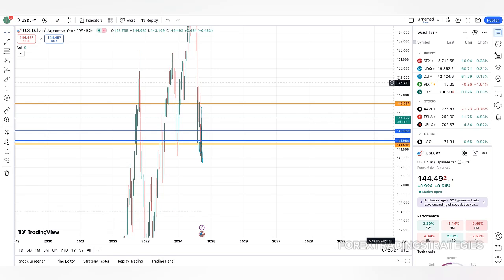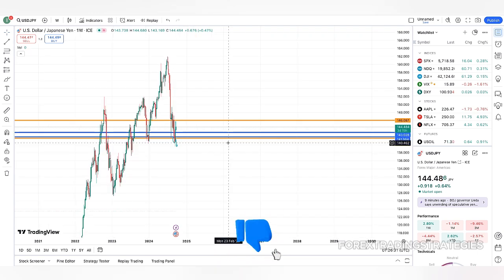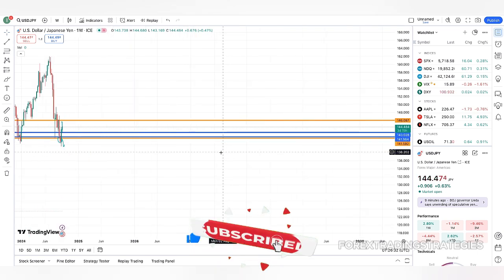Can Webull Connect To Tradingview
Can Webull Connect To Tradingview | Connect Webull To Tradingview - FOREX TRADING STRATEGIES. Can Webull connect to Tradingview? Before diving into the integration of Webull and TradingView, it's essential to understand the unique strengths of each platform. Webull, a relatively new player in the brokerage industry, has gained immense popularity due to its commission-free trading and user-friendly interface. In contrast, TradingView, a veteran in the charting and analysis space, is renowned for its advanced technical tools and extensive community.